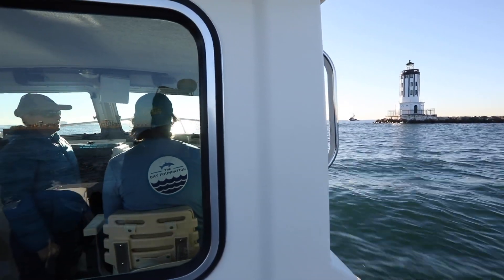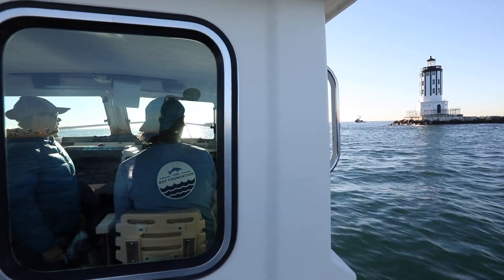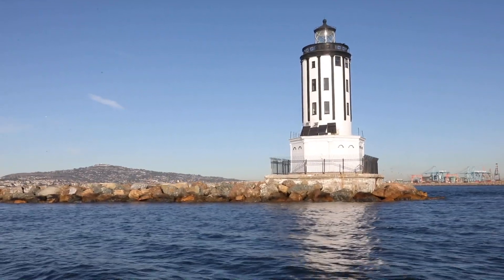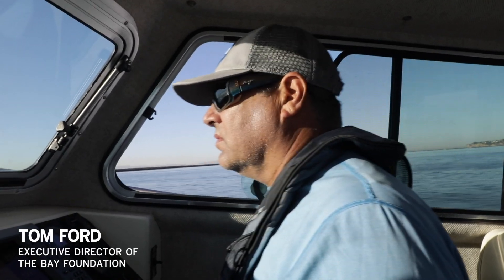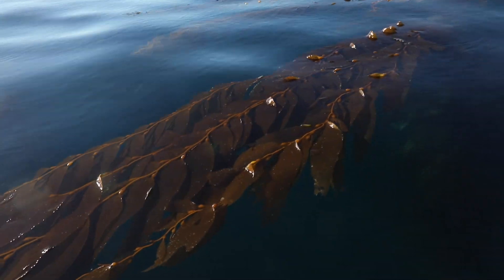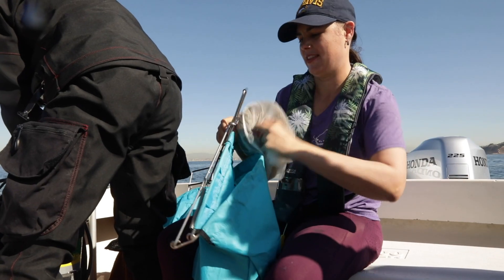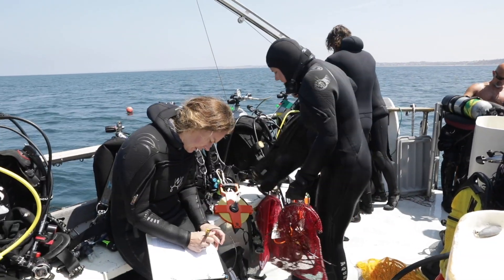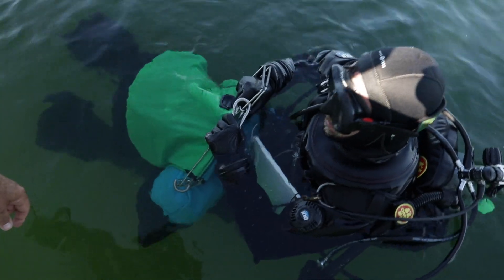Saving the white abalone is a scientific puzzle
Abalone once were to California what lobster is to Maine. But we loved them nearly to death. Now scientists from NOAA Fisheries, UC Davis Bodega Marine Laboratory, The Bay Foundation, Aquarium of the Pacific, Paua Marine Research Group, and California Department of Fish and Wildlife have all helped solve their piece of the abalone puzzle in an effort to save an endangered sea snail.